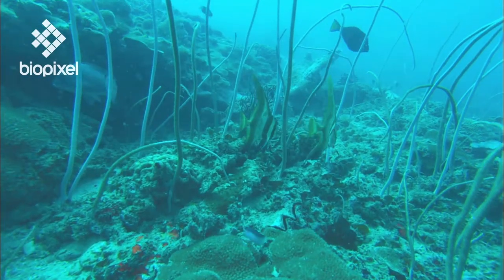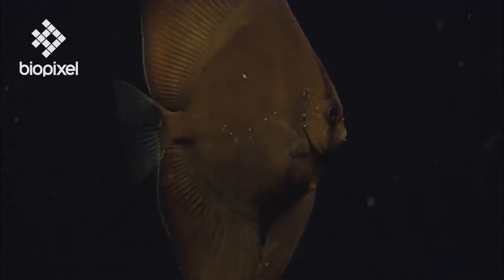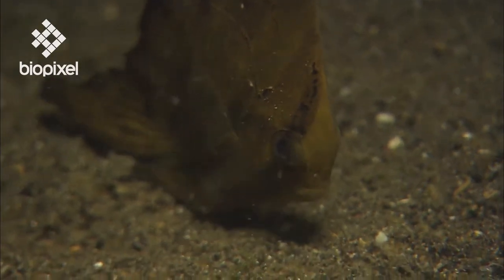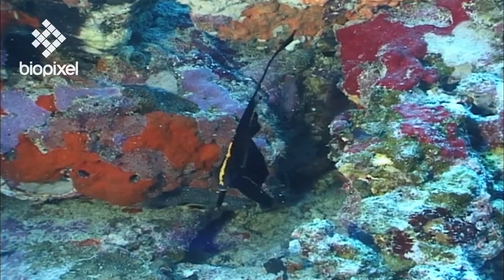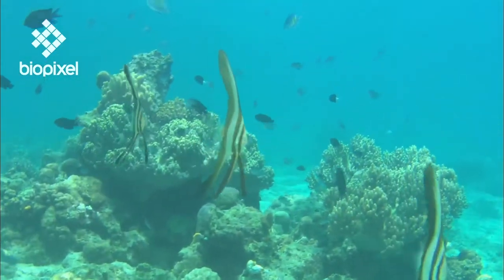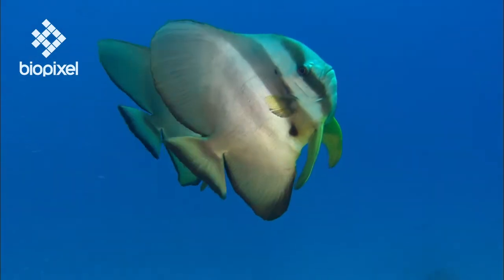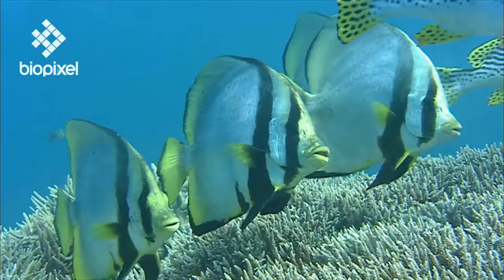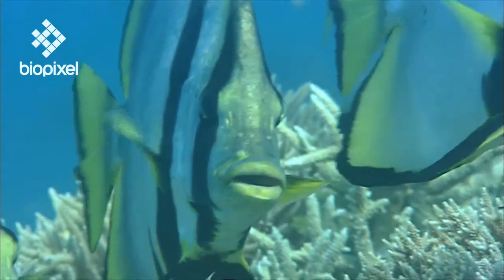Oceanpedia Critter finder Fish Batfish